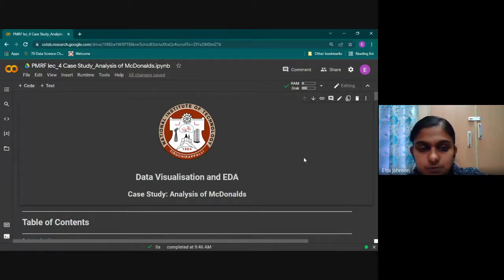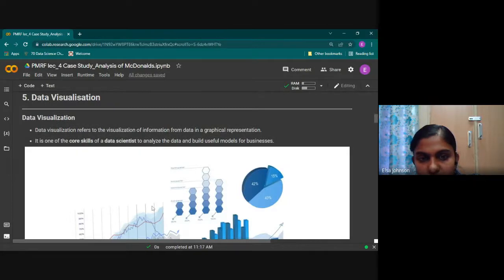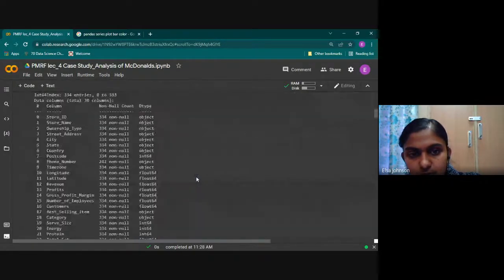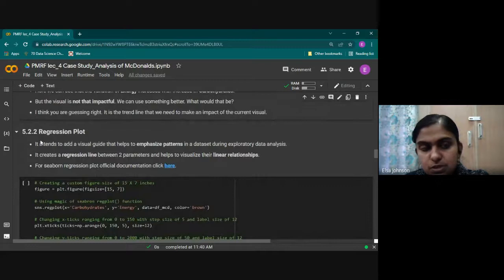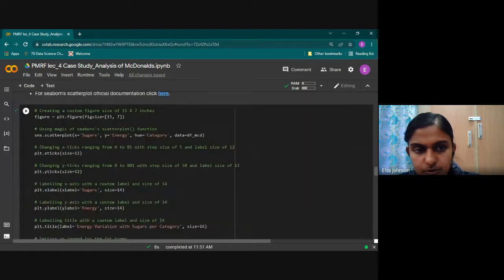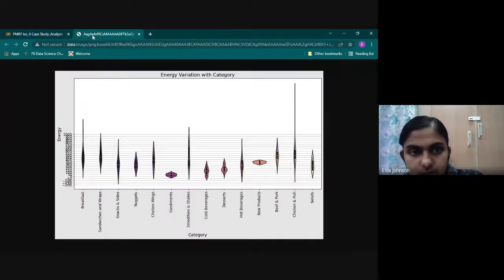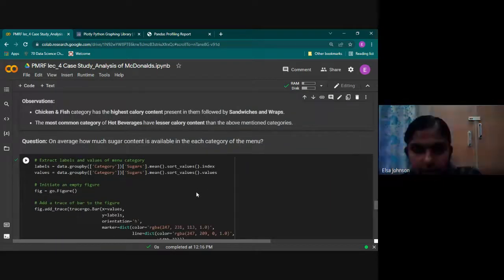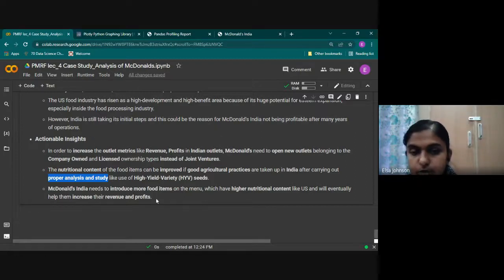Data Analytics with Python - Part 4